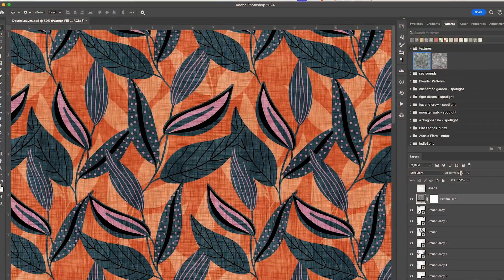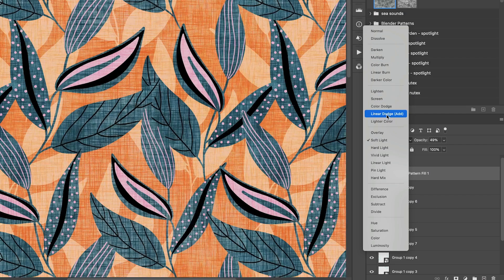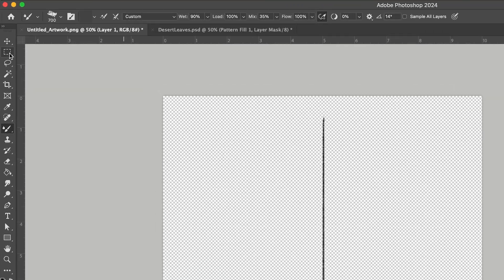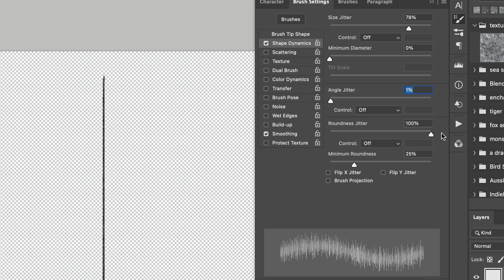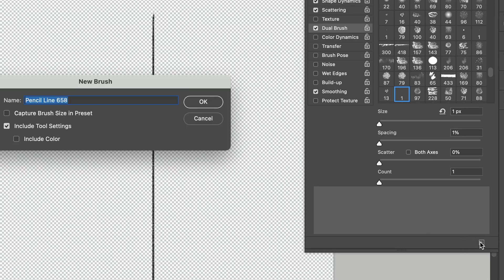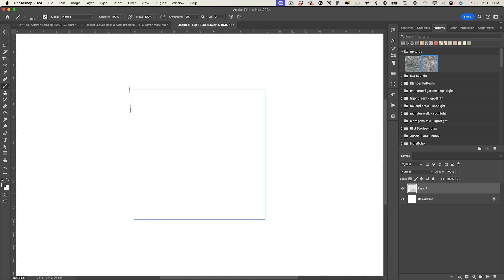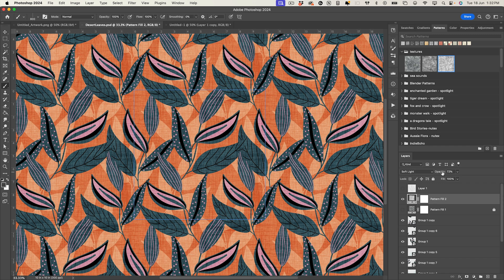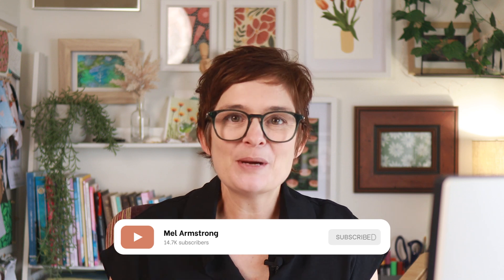Linen Love: Create Realistic Fabric Texture for Your Patterns in Photoshop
Learn the Art & Joy of Surface Pattern Design - Turn your art into an income

How to create Linen Texture in Adobe Photoshop to apply to illustrations and pattern designs

Watch this video to learn my technique for creating organic linen texture that can easily be applied to your pattern designs and other illustrations.

This video will cover:
✅ How to create a Photoshop Brush
✅ How to create a Repeating Linen Texture using the Brush
✅ How to apply the Linen Texture to a pattern Design

Macbook Pro*
Ipad Pro*
Apple Pencil (2nd Gen)*
ELETIUO iPad Stand*

📚 Amazon Shop - My favourite books, tools and much more

If we haven’t yet before - Hey 👋 I’m Mel, an Illustrator & Surface Pattern Designer from Wellington New Zealand. Through my videos here on this channel, my Skillshare classes and my Learn with Mel community, I share tutorials, guidance and inspiration to help you create your own creative career and build a life you love.

⏰ Timestamps:
00:00 - Introduction
00:55 - What it looks like
02:07 - Create a Brush
06:26 - Create Linen Texture
08:58 - Apply Texture to Pattern